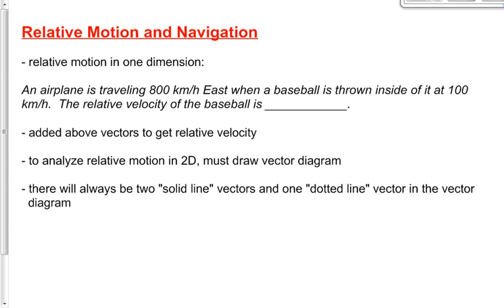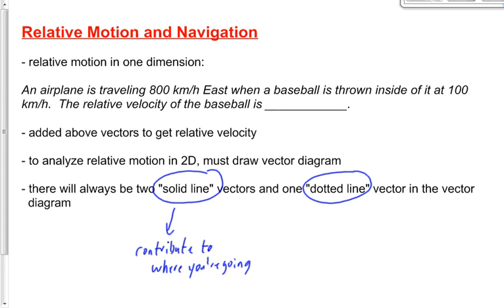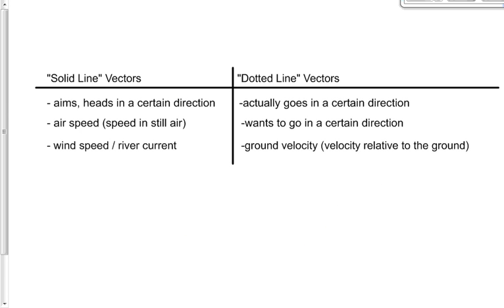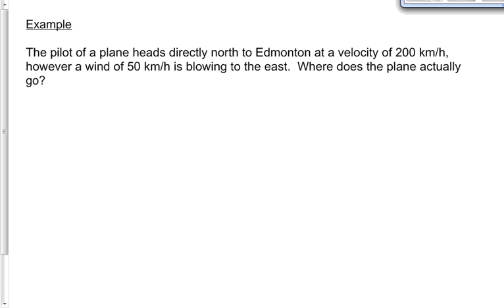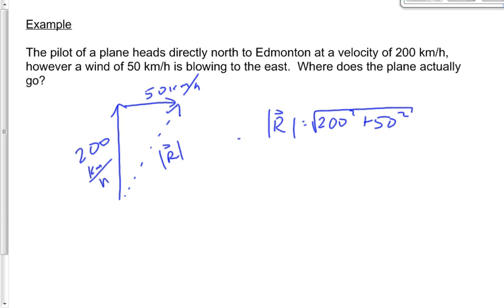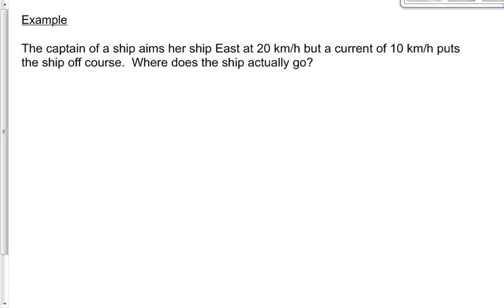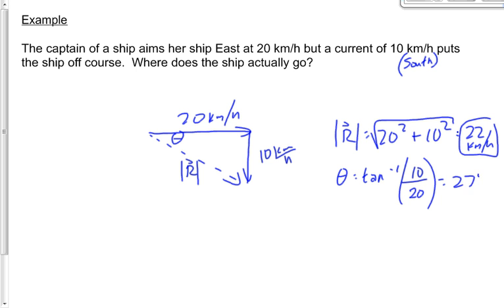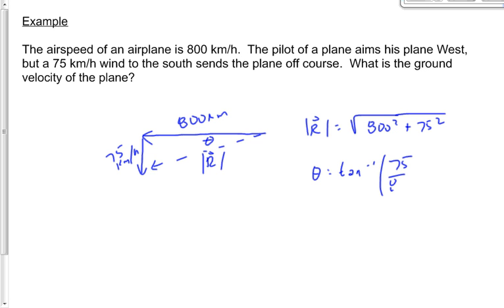(120-P2015S) Relative Motion Continued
Continuation of relative motion and navigation.